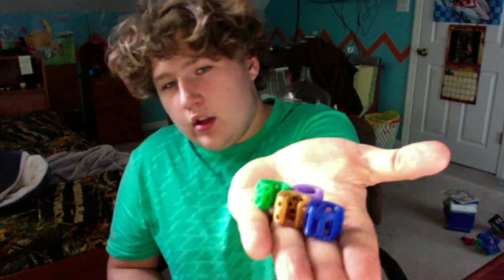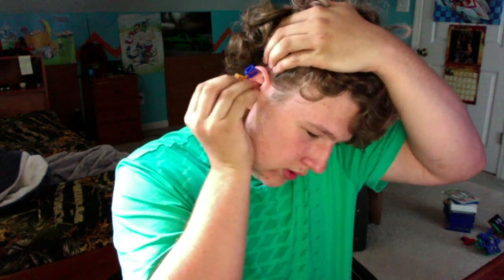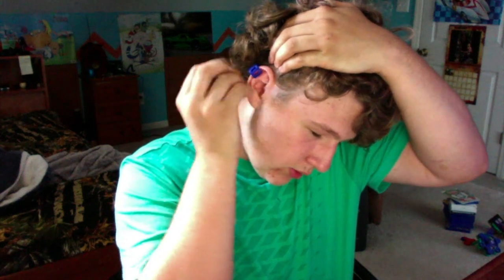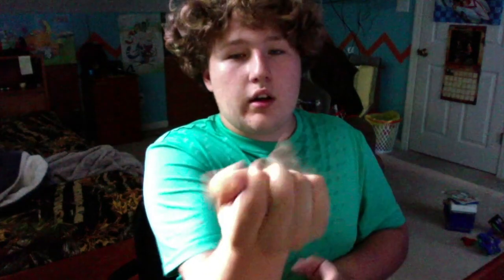Thick ear cuffs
This video is about Thick ear cuffs